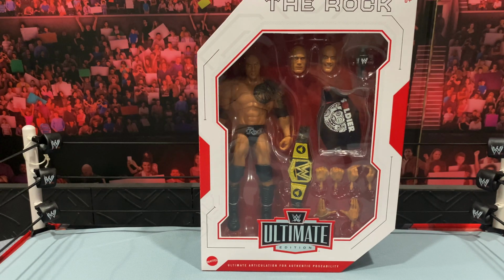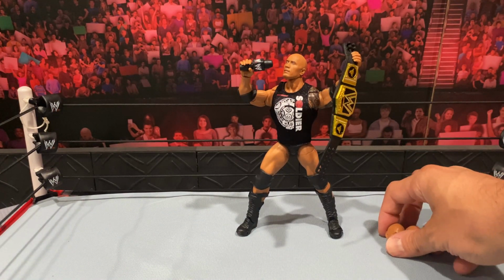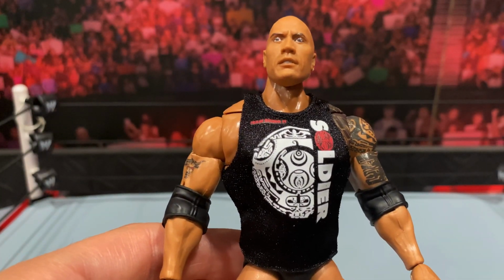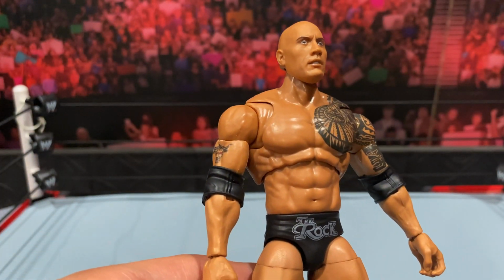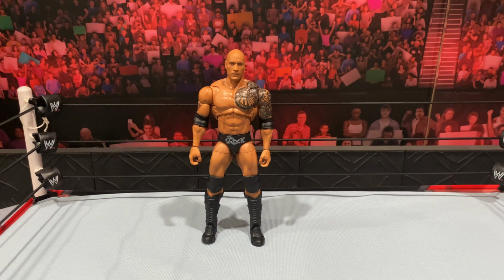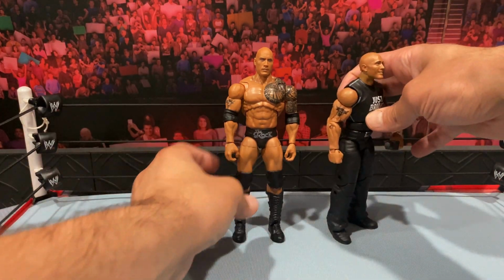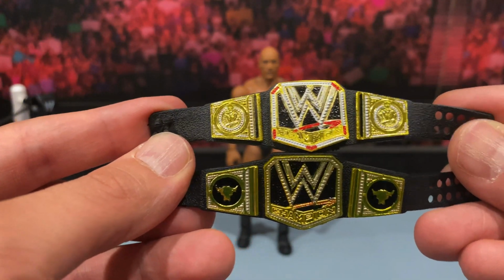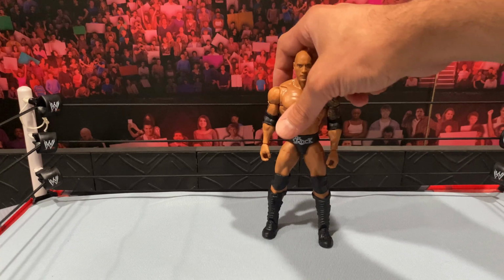Ultimate Edition Series 10 The Rock Dwayne Johnson ULTIMATE Figure Review! Just Bring It!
Today we unbox and review Ultimate Edition Series 10 The Rock!